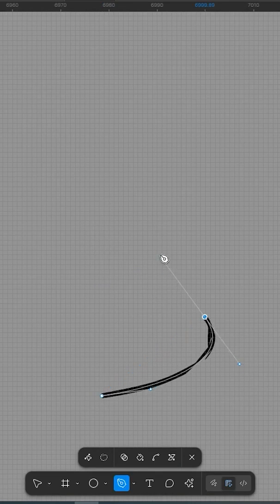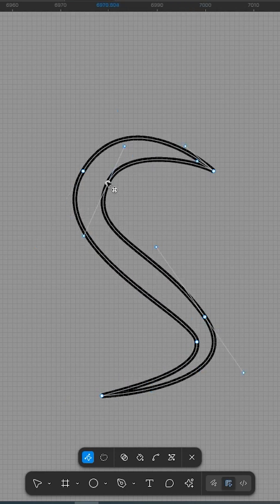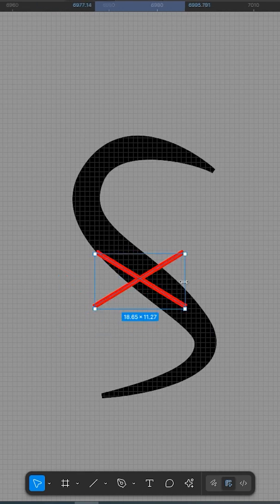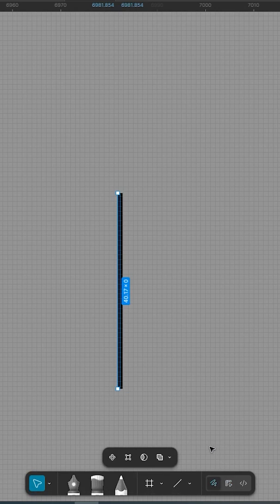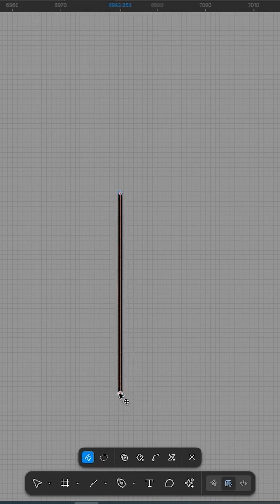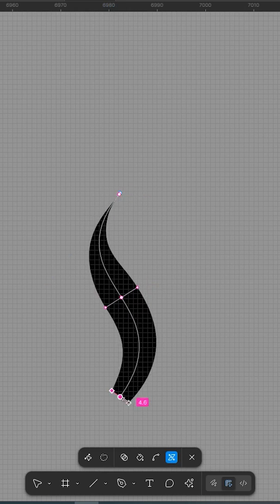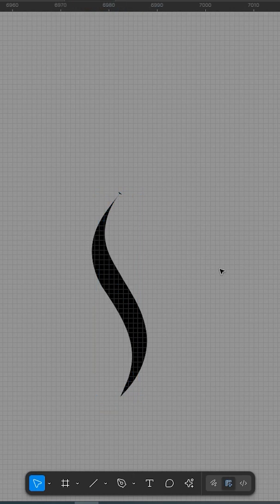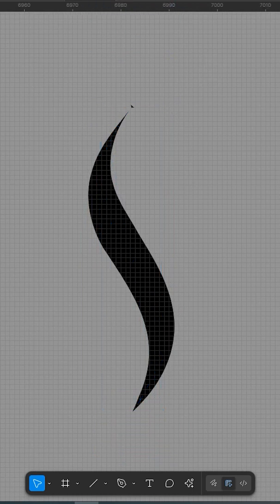variable stroke width in Figma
Figma introduced new variable stroke width so just like in Illustrator now you can make different sgtroke widths to the same path